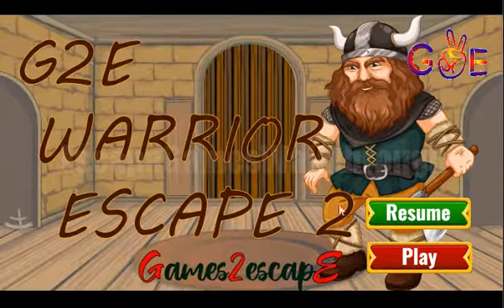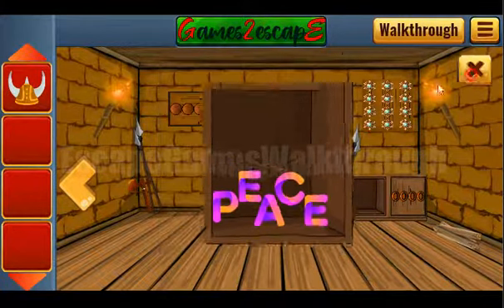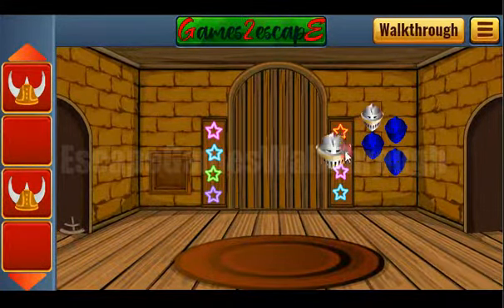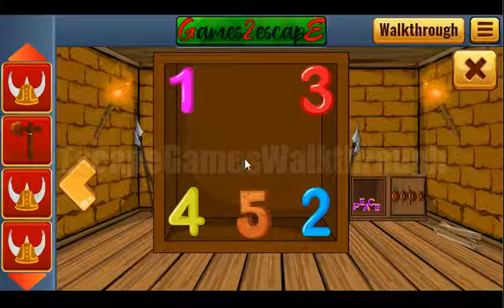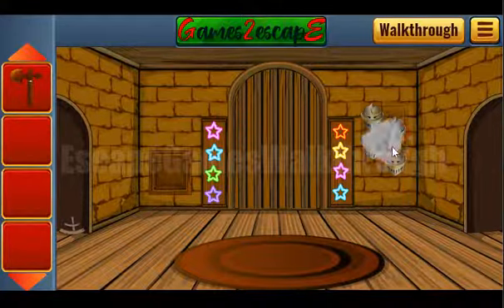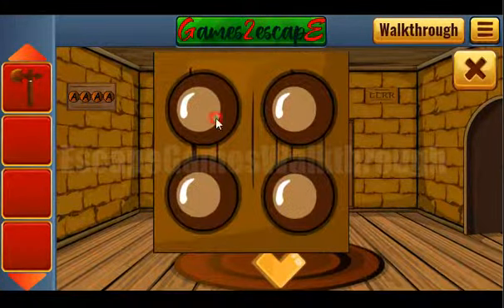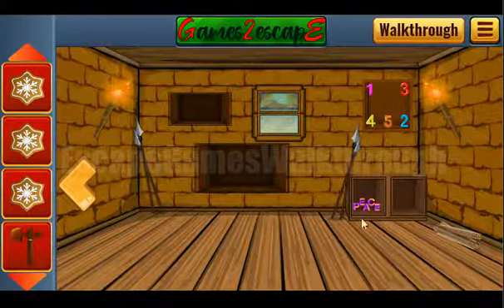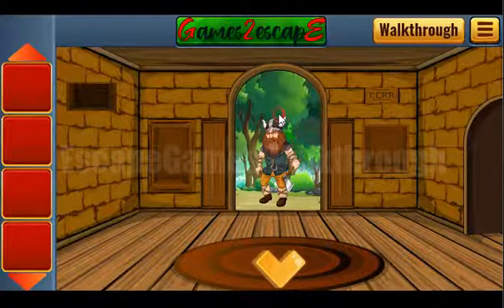G2E Warrior Escape 2 Walkthrough [Games2Escape]